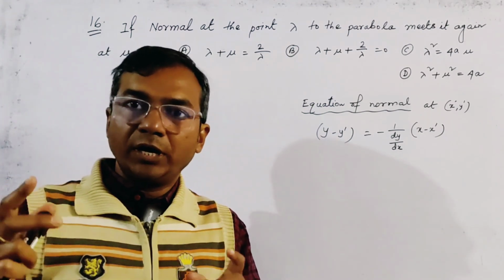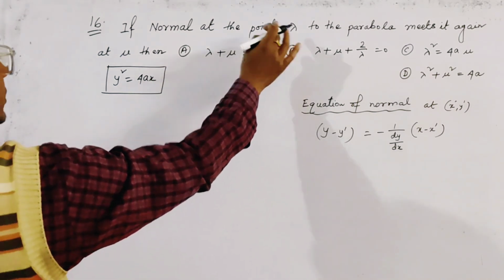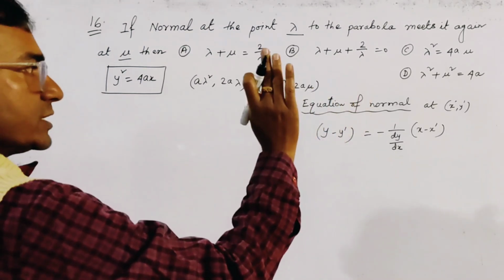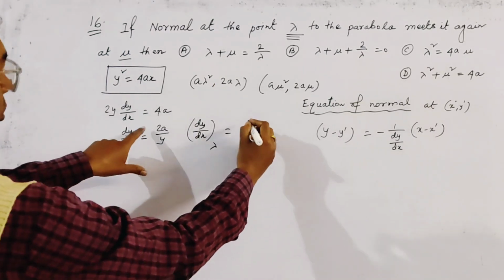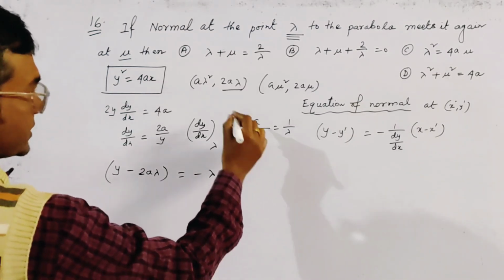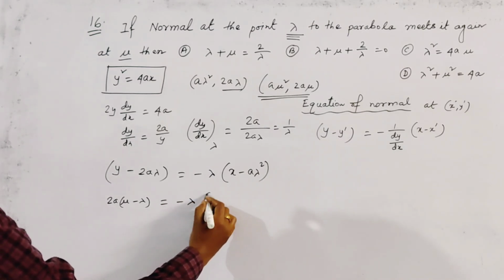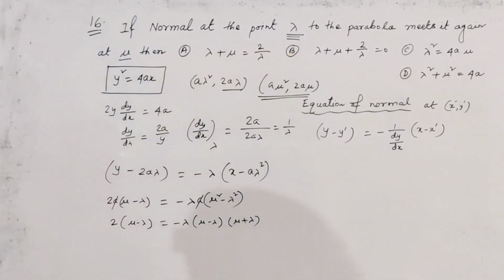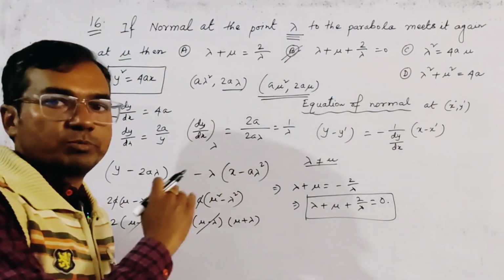If the normal at the point lambda to the parabola meets it again at the point mu then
Rajkishor Patra (M.Sc, Jadavpur University)